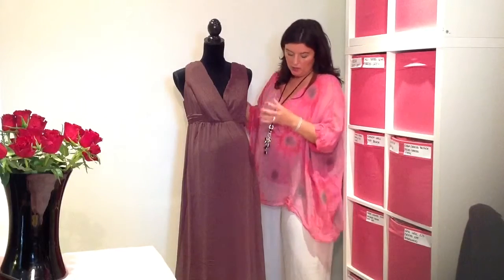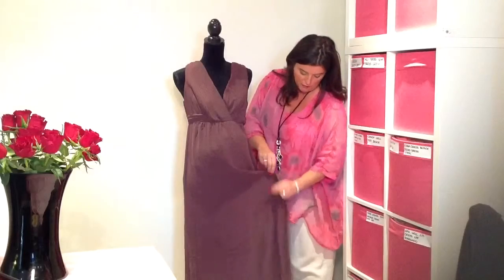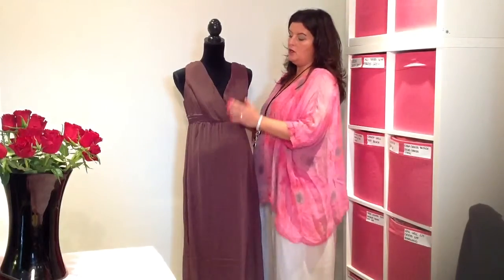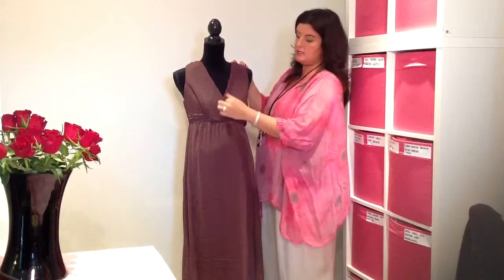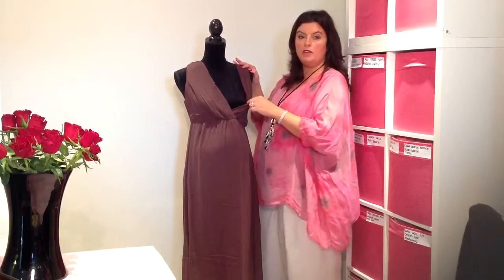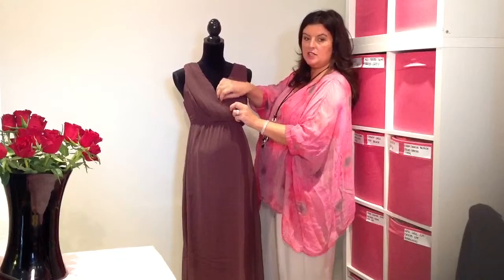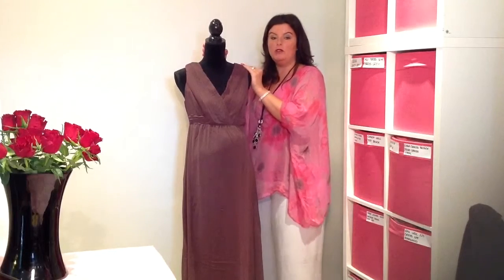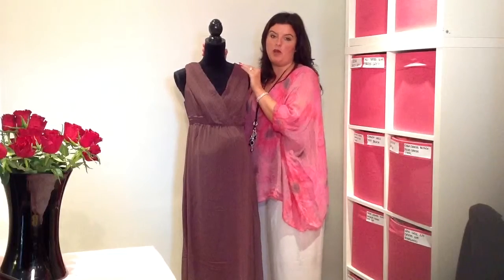Nadja Full Length Maternity Gown Chocolate £50